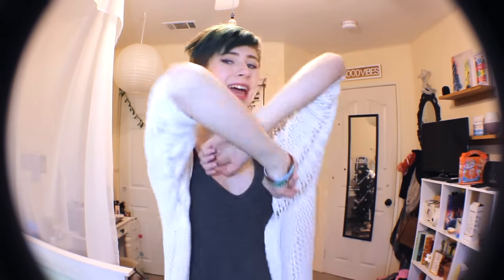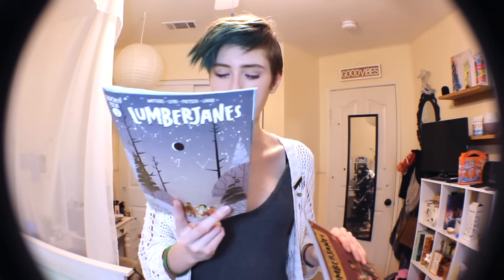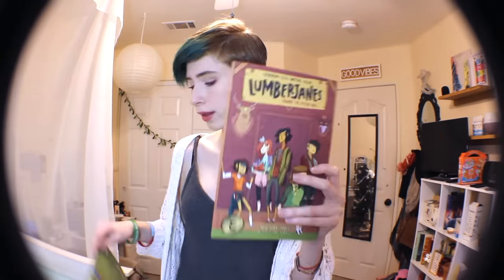COMIC BOOK HAUL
♦ {More details ↓} 'Like' this video if you enjoyed!

Origin ID: realsimsweetie

♦ COMPUTER SPECS ♦
Processor: Intel Core i5 2500K
Physical Memory: 8192 MB
Video Card: NVIDIA GeForce GTX 760
Monitor Type: Asus ASUS VH238 - 23 inches
Ram: 8 GB
Operating System: Windows 7